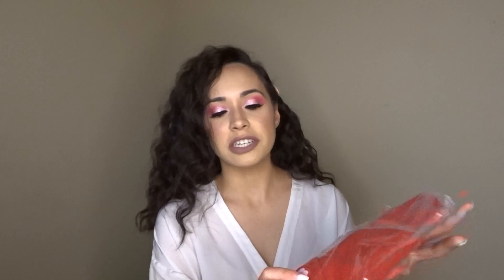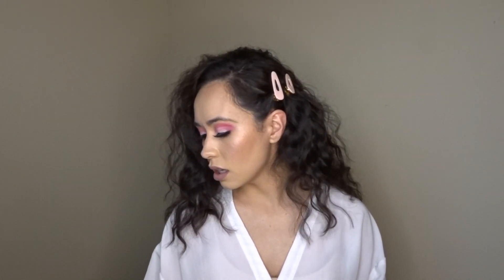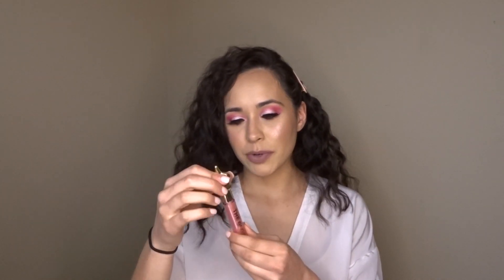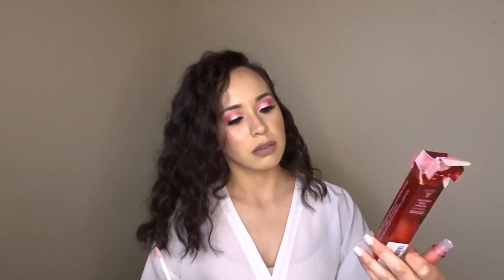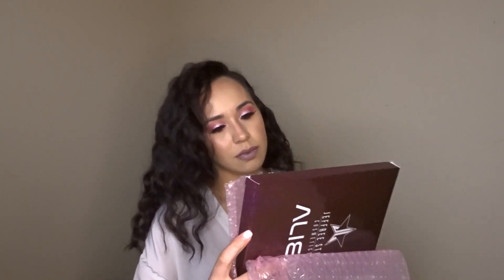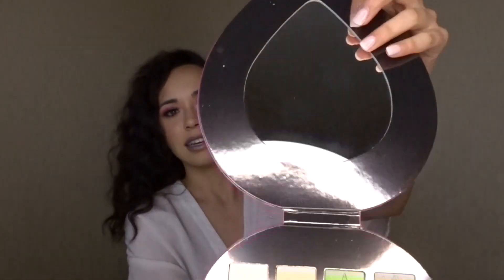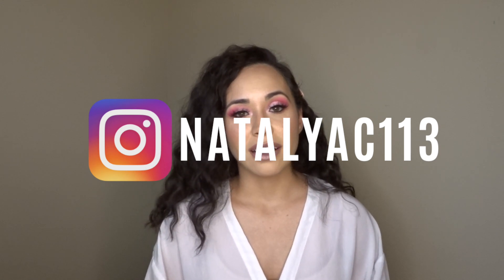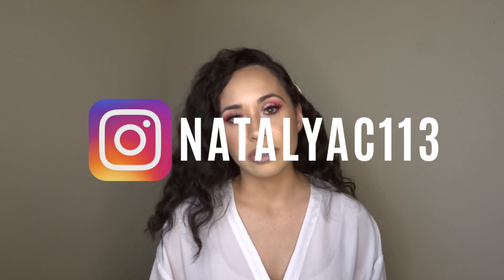Jeffree Star Valentine's Day Mystery Box Unboxing/ First Impressions| JSC Alien Palette Giveaway?!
This was my first time ordering from JSC! Getting a mystery box was a fun experience and I look forward to participating in future sales.

I WILL BE GIVING AWAY THE JEFFREE STAR ALIEN PALETTE IF MY CHANNEL CAN GET TO ATLEAST 1,000 SUBSCRIBERS BY THE END OF THE MONTH!

THANK YOU FOR SUPPORTING & BEST OF LUCK!

About me: Hey guys my name is Natalya and I am a 26 year old creating lifestyle content with my 1 year old, experience videos, and review videos.